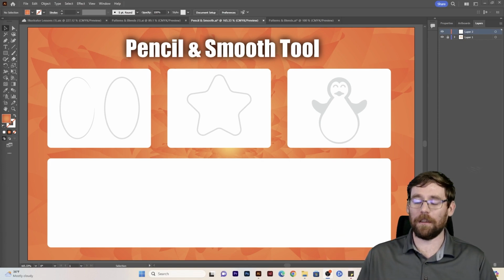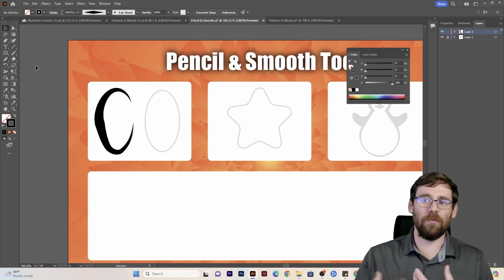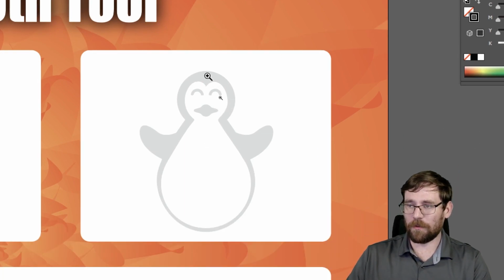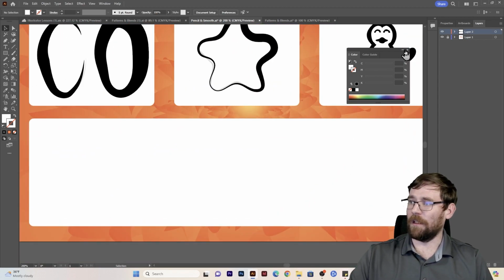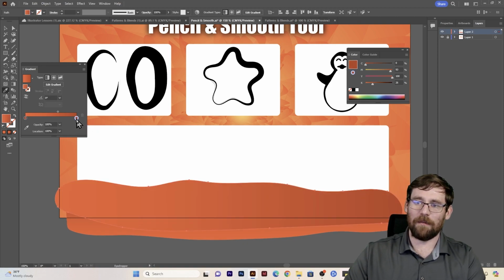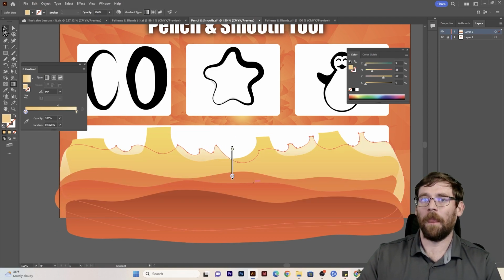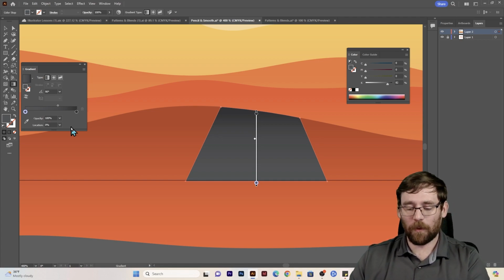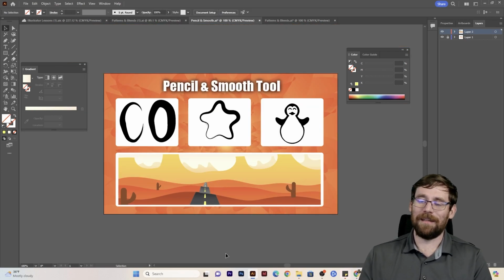Pencil & Smooth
Goal of this tutorial: Often times Illustrator is the first step for creating detailed animations and cartoons. We will look at basics of environment creation, building scenes that your characters may walk through. Please follow along in class today.